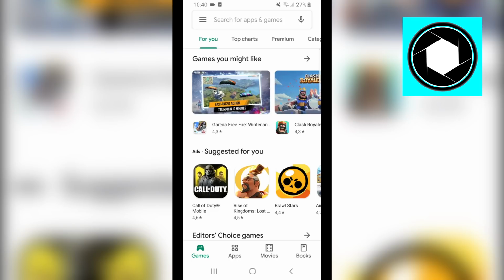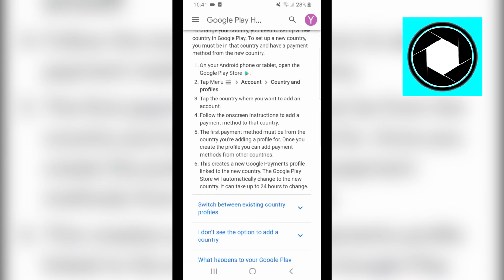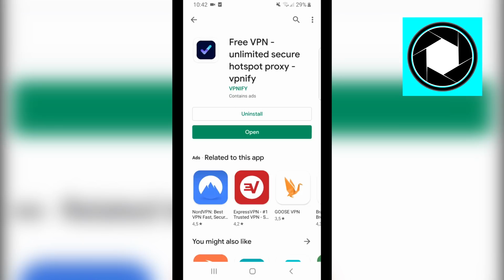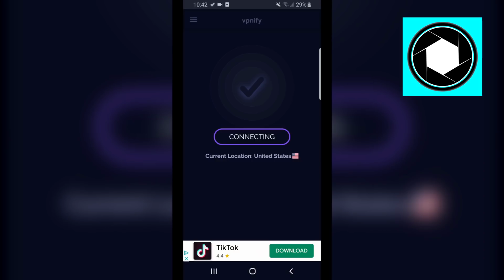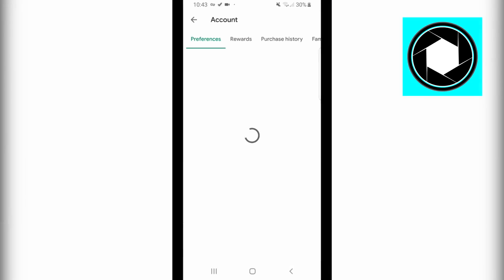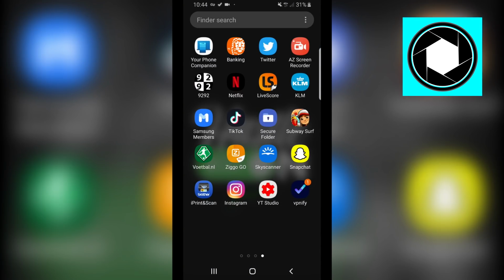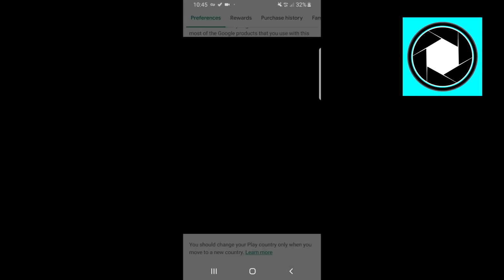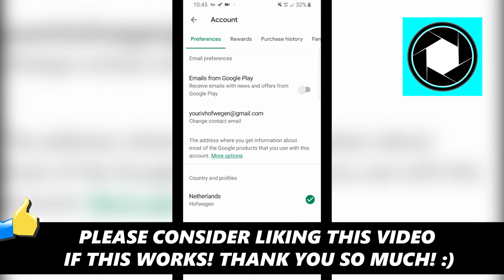How to Change Country in Google Play Store 2025 | NO ROOT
In this video I show you How to Change Country in Google Play Store in 2025.

Chances are you're wondering how to change country in google play store? am I right? well in this short and simple guide I'll show you how you can easily change google play store country without any root.

Changing country in google play store becomes easy with this step by step guide!